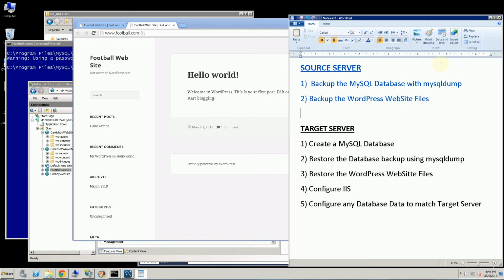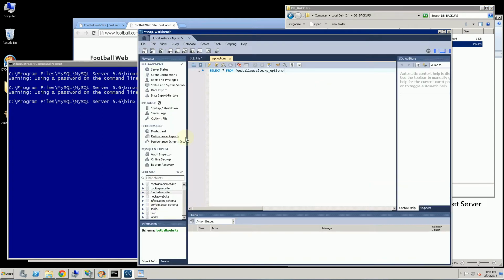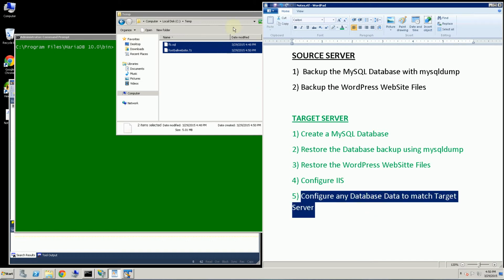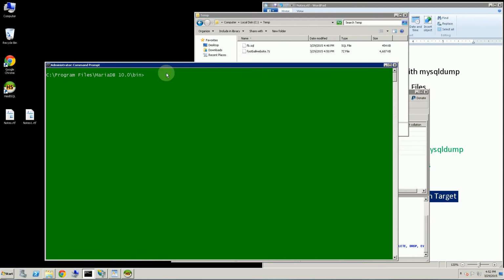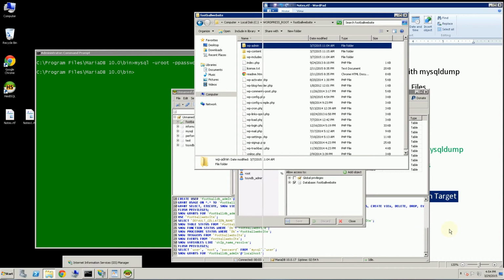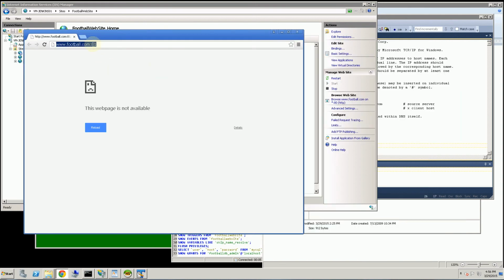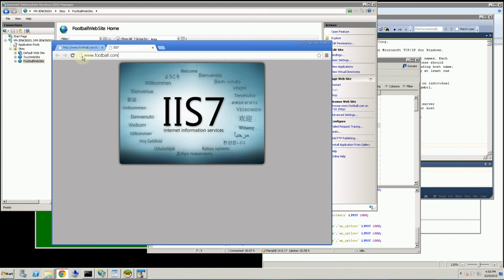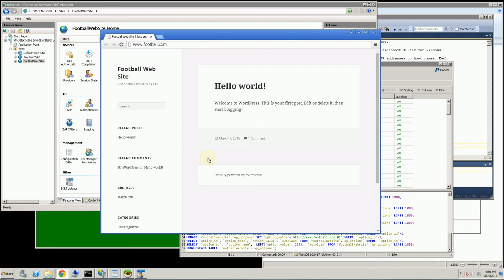WordPress - How to Migrate Websites from MySQL to MariaDB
Demo on Migrating or Moving your WordPress Web Site from the database MySQL to the database MariaDB